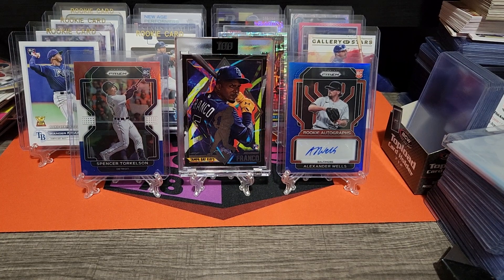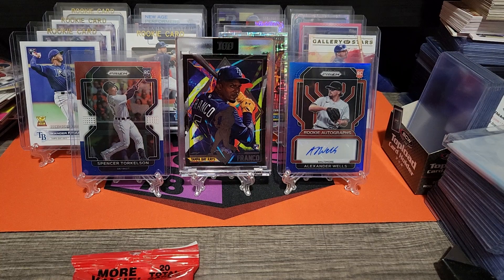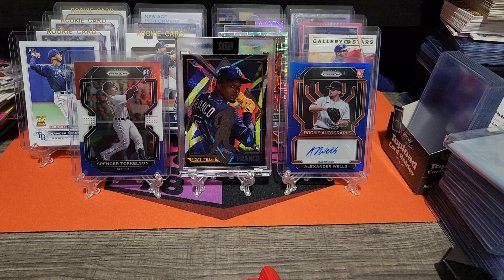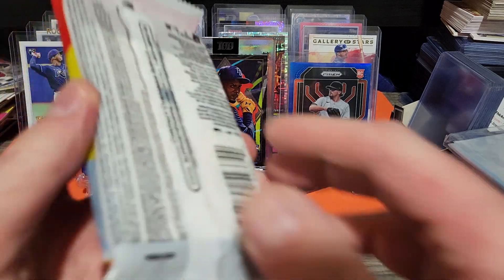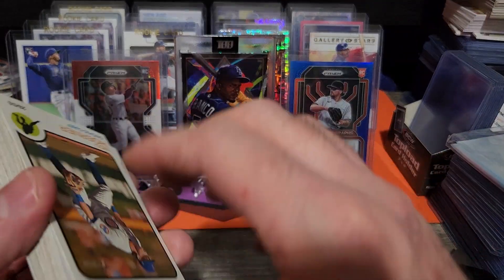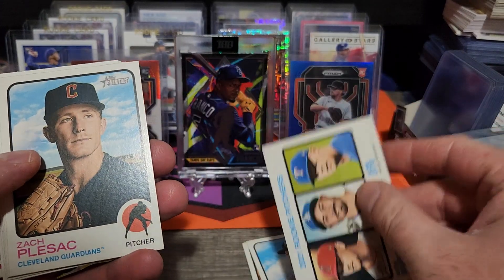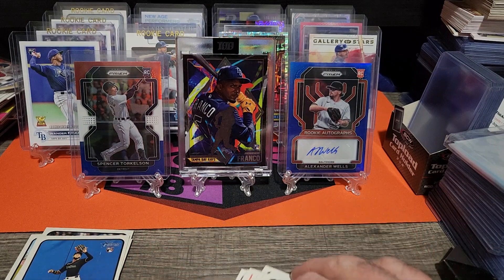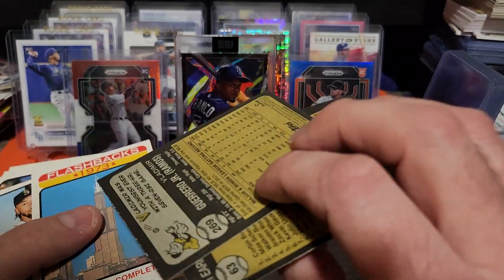2022 Topps Heritage Value Pack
20 Cards Per Pack